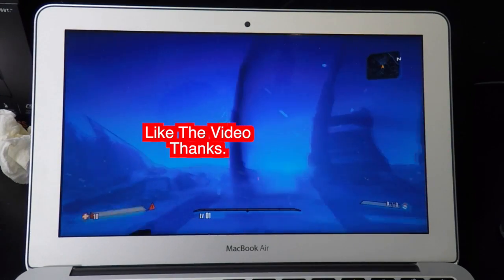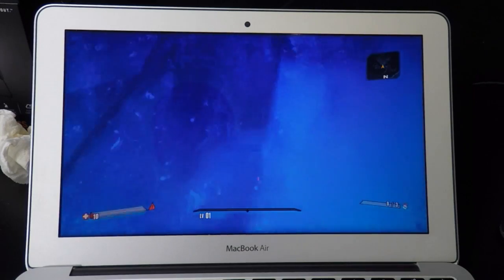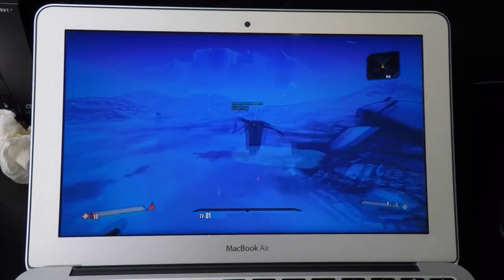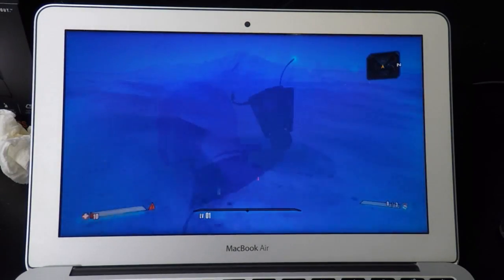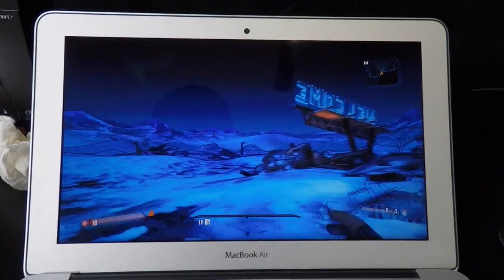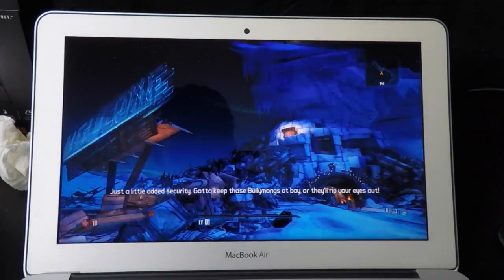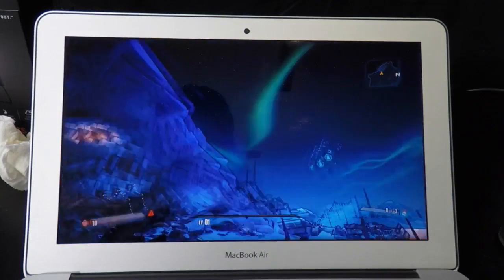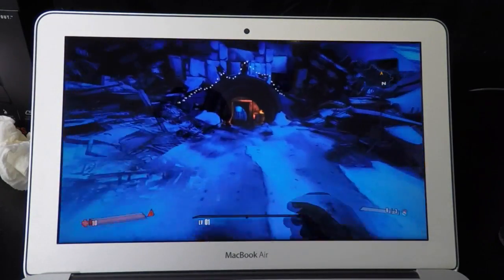2015 Macbook Air 11 inch BORDERLANDS 2 Gaming Test HD6000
Can the 2015 Macbook Air 11 inch play games? We test BORDERLANDS 2, the Results will Surprise You! View My 10 other videos doing a gaming test on the new 2015 macbook air.

The game runs pretty smooth you should not have any issues running this game.

Like the video thanks.

500GB External Samsung SSD drive
$160

200gb External Samsung SSD Drive
$100

1TB External Samsung SSD Drive

$70
GAMER MOUSE WITH CRAZY BUTTON COMBO:
$35

$30

GAMER HEADSET
Logitech Gaming Head SET
$70
LAPTOP BUYING GUIDE
2012 MacBook Pro NON RETINA
$900

2015 MacBook Pro 13 & 15 Retina
$1000
$1240
$1600

2016 MacBook Pro 13 & 15 Retina
$1600
$2600

2016 12” Macbook
$1200
$1550